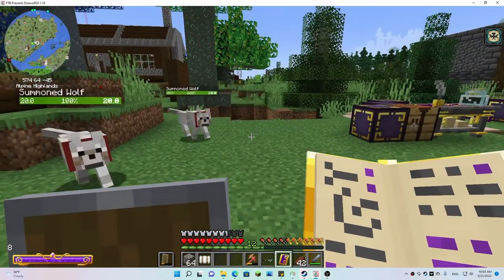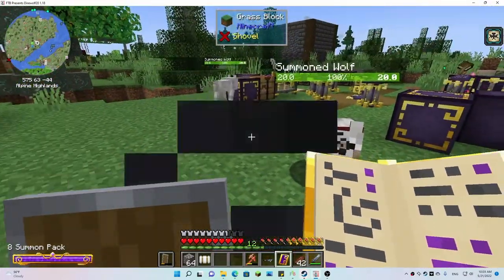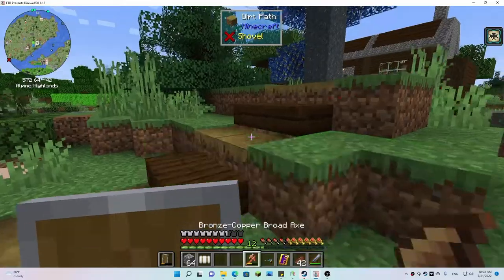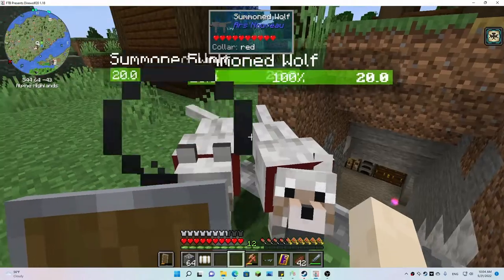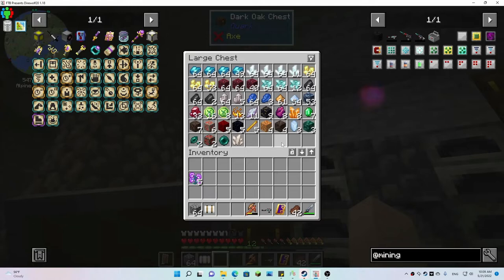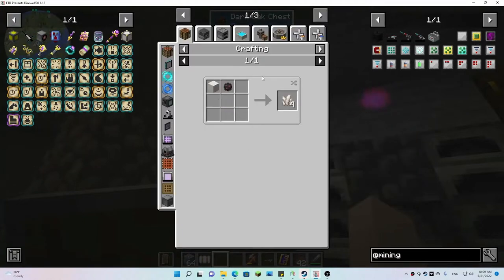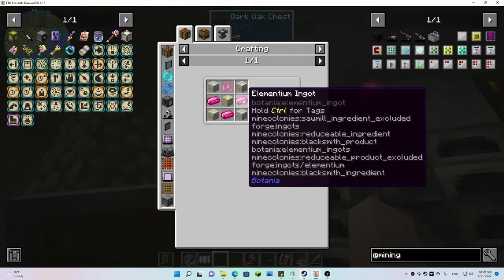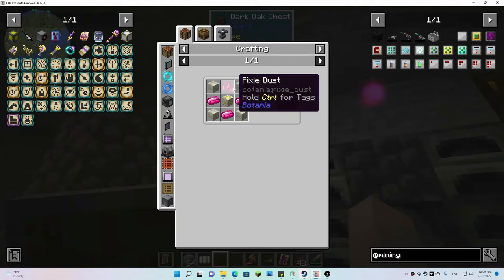DireWolf20 1.18 Let's Play Episode 38: Summon Wolves Glyph